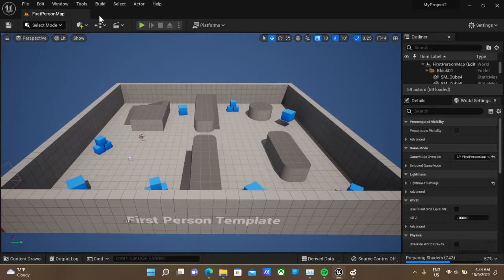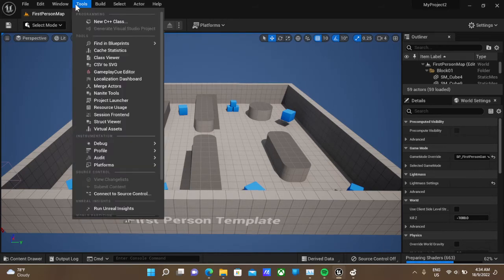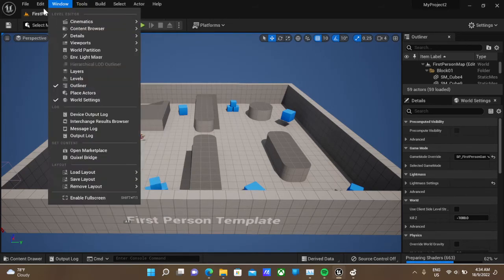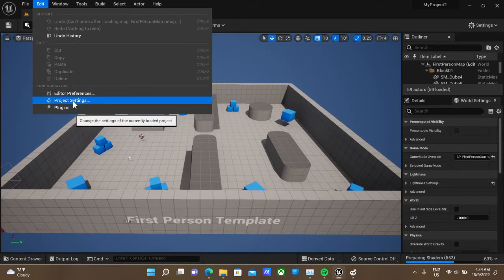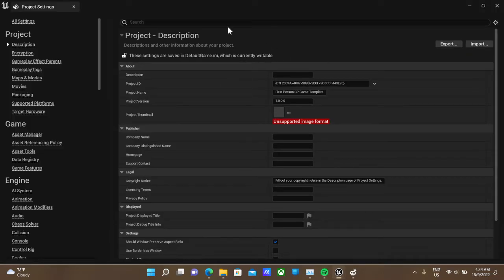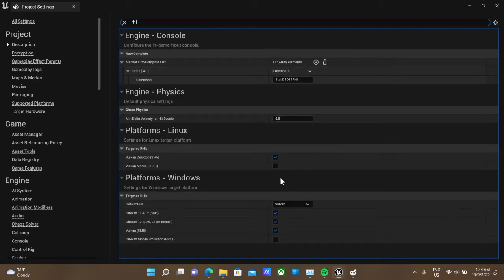Use Vulkan as default renderer RHI in Unreal Engine 5 (UE5)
Some settings we need to know to allow the game to be played in multiple platforms such as Android, Windows and Linux. Vulkan supports Ray Tracing thus it has great versatility in my opinion.

Some PC may need to install Vulkan SDK from vulkan.lunarg.com before using Vulkan API as default renderer.